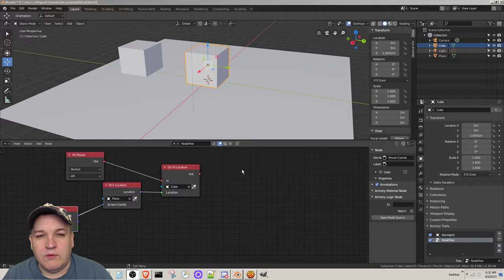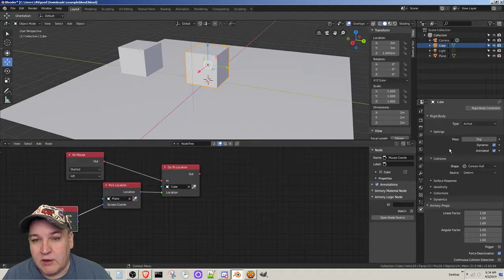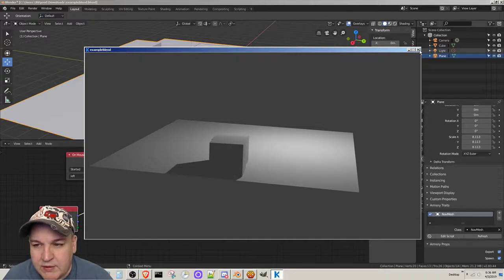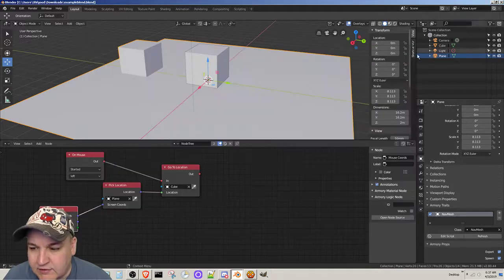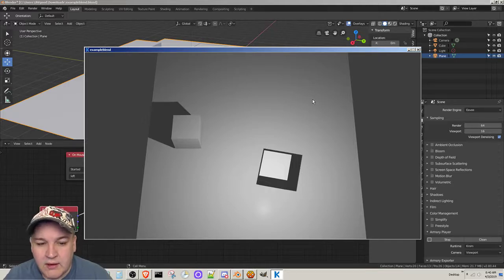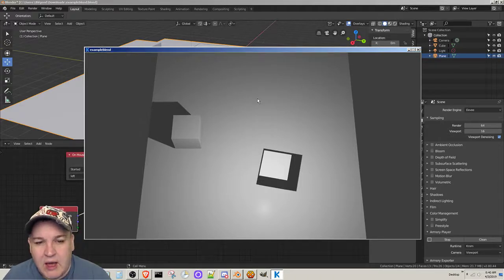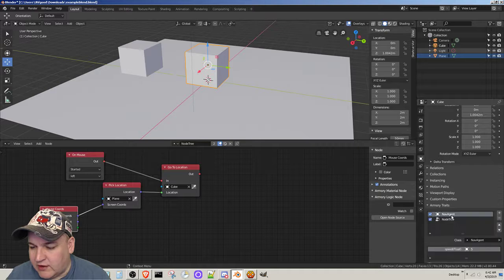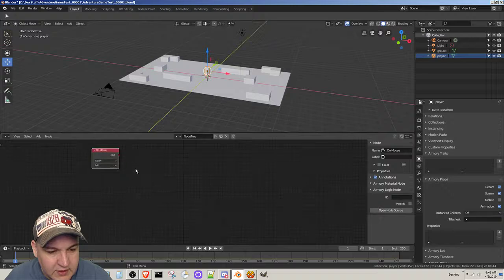[Blender 2.8, Armory3D] Enchanted Lands Devlog #49 - The navmesh blues...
Was still trying to get the whole navmesh thing to work.